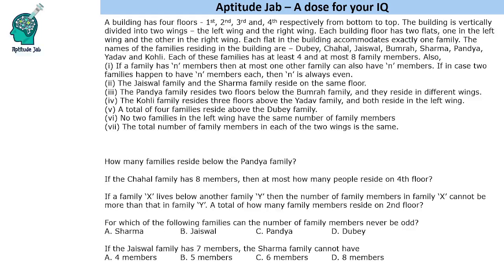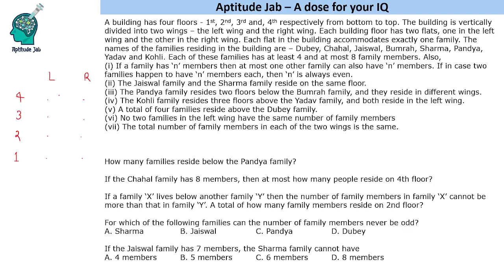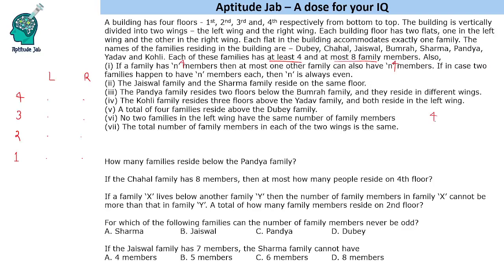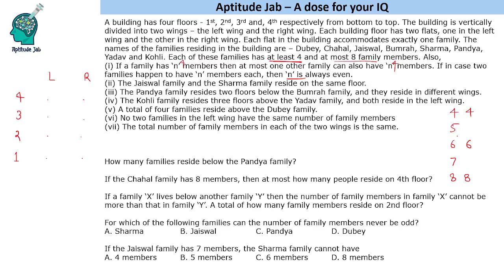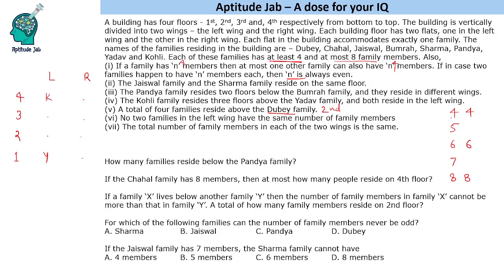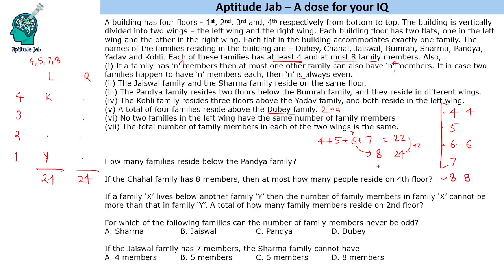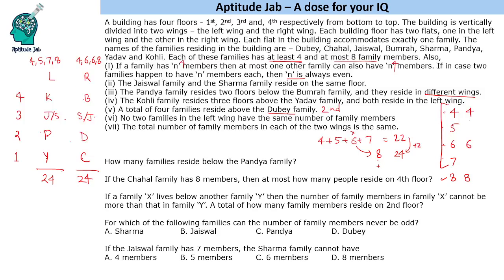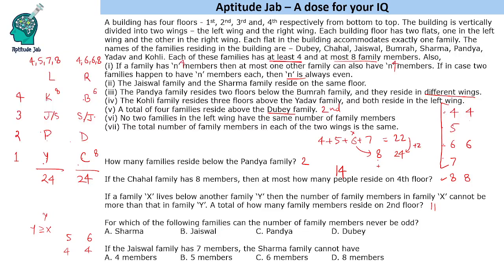CAT Infinite DILR - Set 390 | 8 Families in a Building | Arrangement | Floor Puzzle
A building has four floors and is vertically divided into two wings: the left wing and the right wing. Each building floor has two flats, one in the left wing and the other in the right wing. Each flat in the building accommodates exactly one family. Using the hints find the number of members in each of the families.